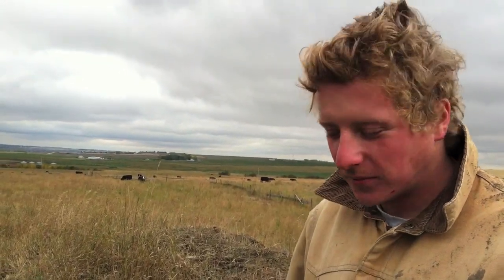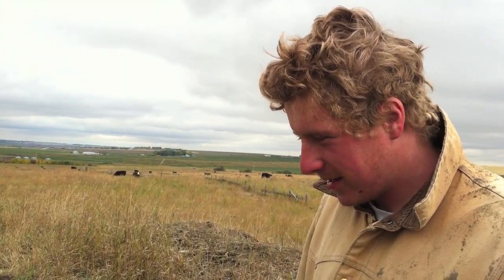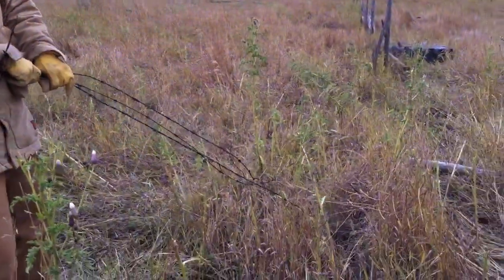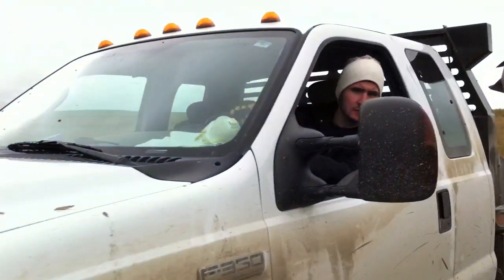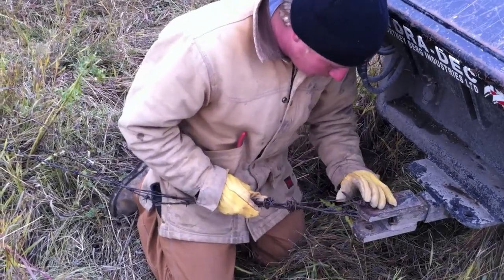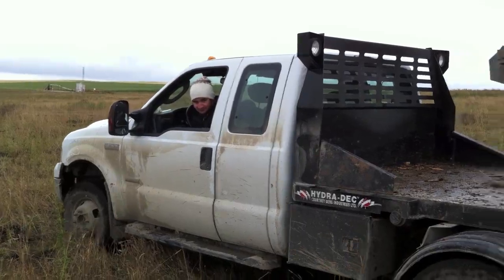Agriupdate #4: Fencing In Green Pastures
Cousin Tyler visits the Bilben Family farm in Alberta, Canada and documents his adventures with Cody... again.

In this episode we remove age old fence from a green pasture. The cows watch us in all their glory.